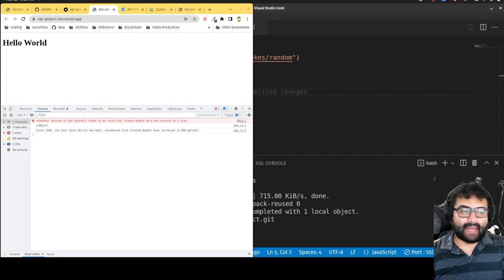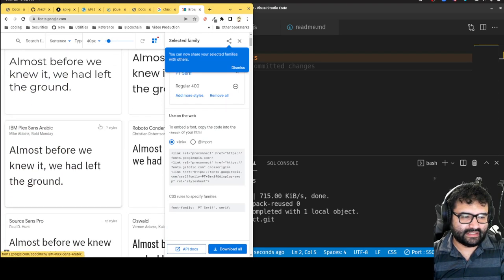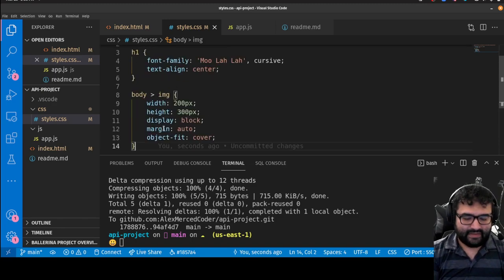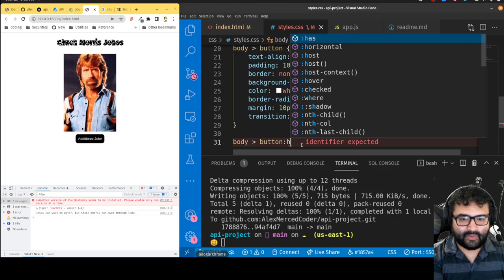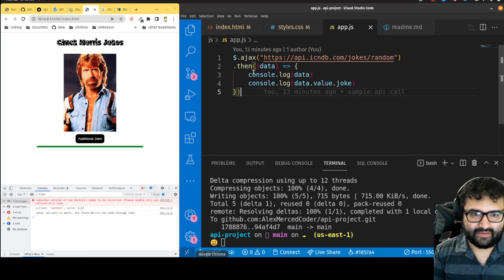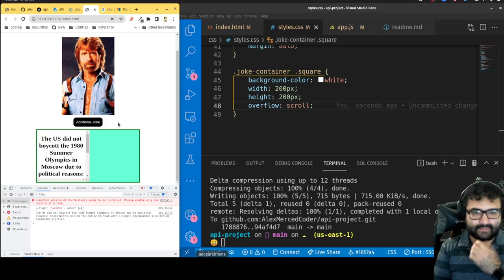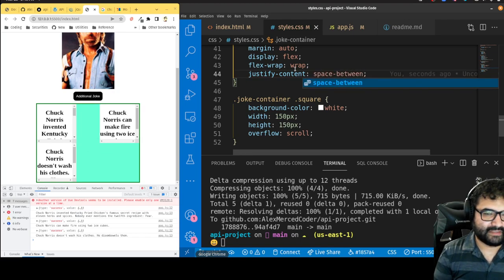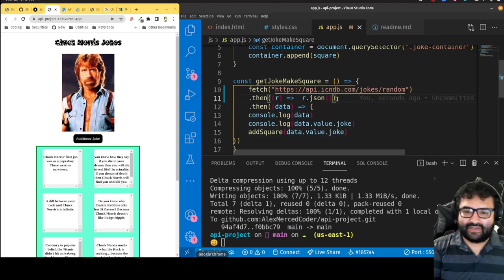AM Coder - Creating a Plain HTML/CSS/JS website with a public API part 3 (Building the Site)